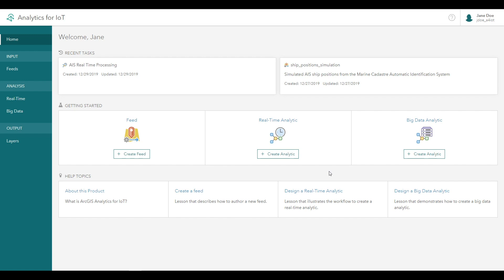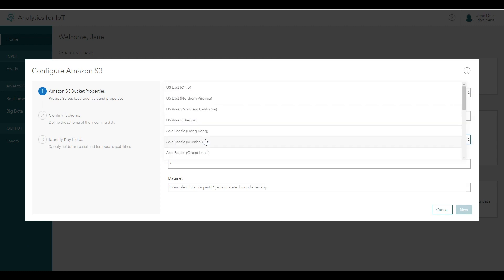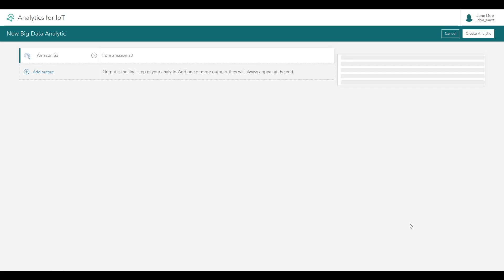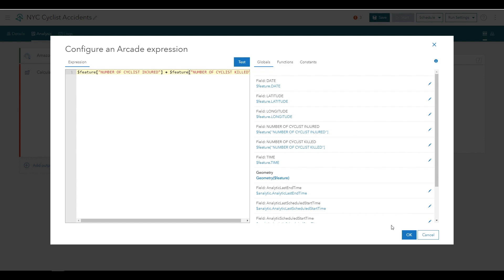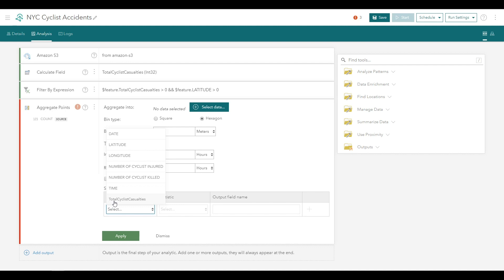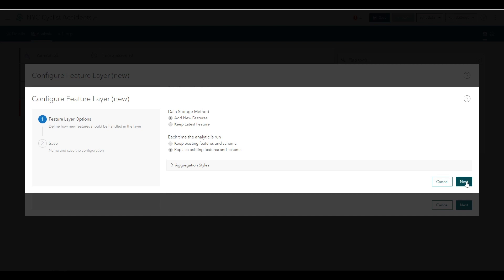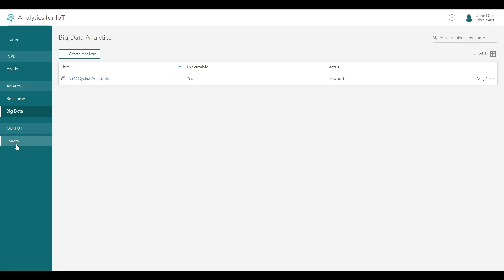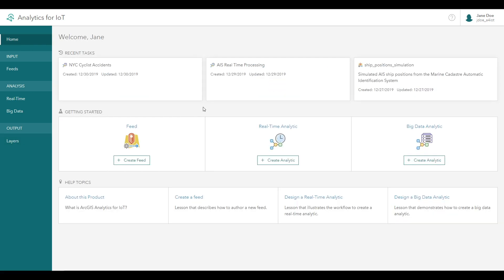ArcGIS Velocity: Construct a Big Data Analytic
ArcGIS Velocity is a SaaS solution that enables users to ingest, visualize, and analyze spatial real-time and big data to gain new insights and take action. In this video, learn how to construct a big data analytic using ArcGIS Velocity.